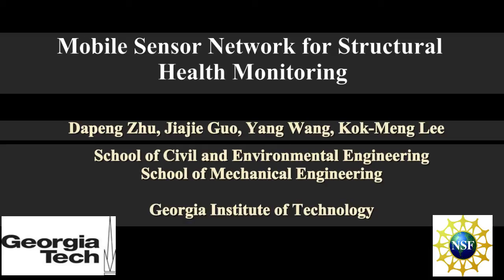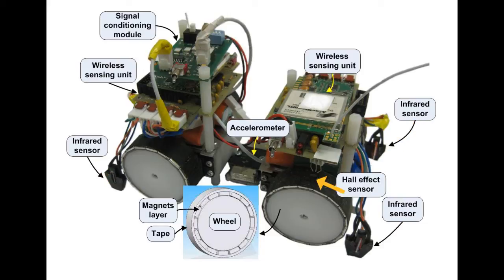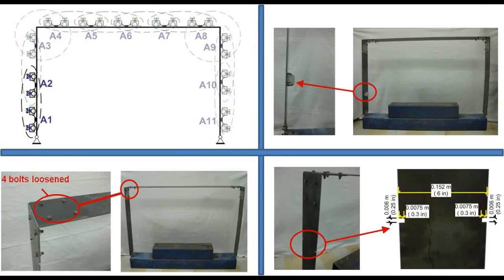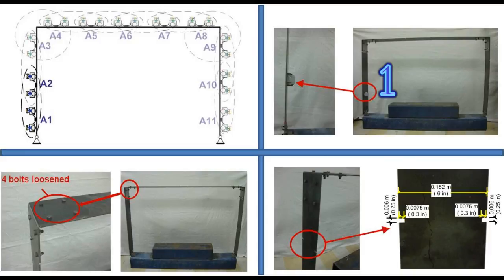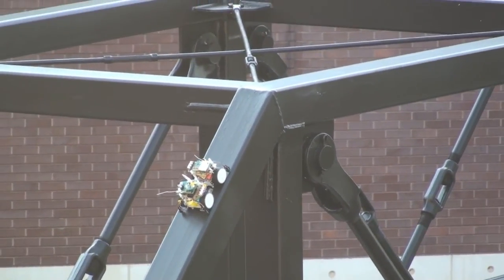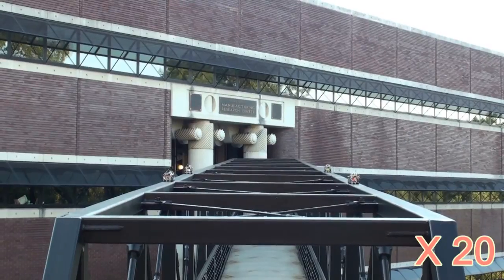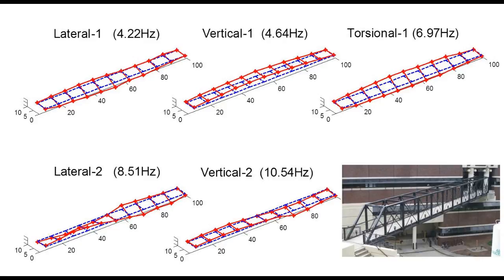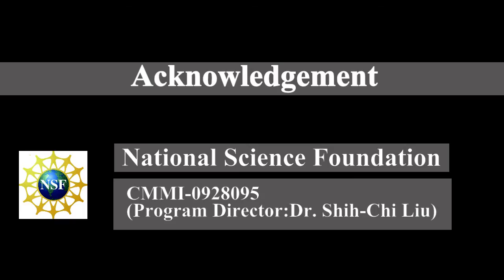Mobile Sensor Network for Structural Health Monitoring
Tetherless robots carrying wireless sensors constitute a mobile sensor network. The mobile sensors climb on steel structures using magnetic adhesion, and measure structural vibrations.